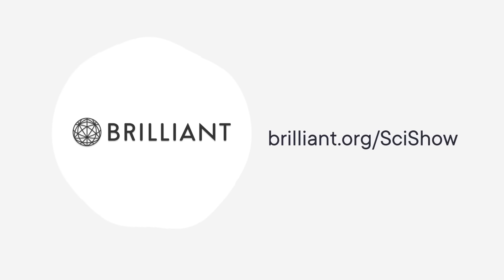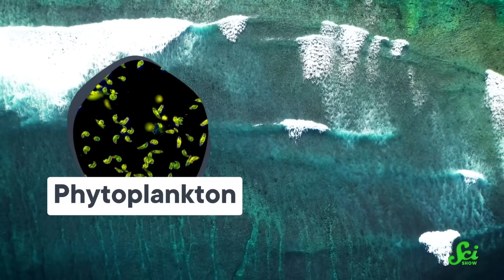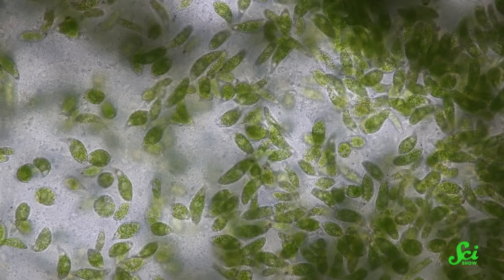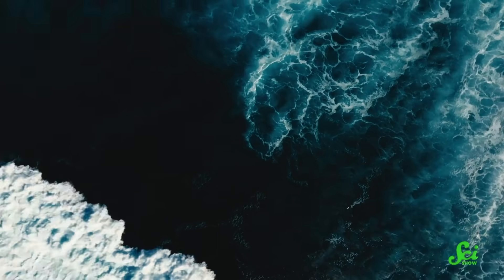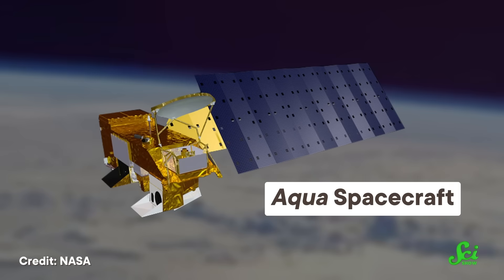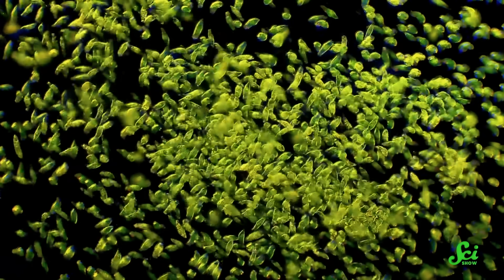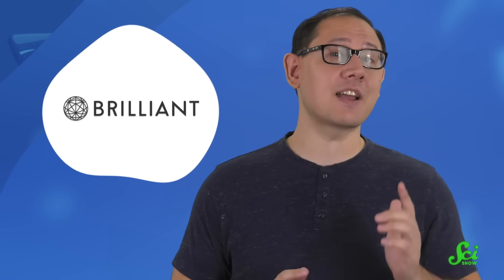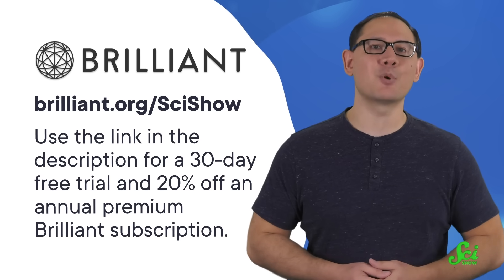The Ocean’s Turning Green (That’s Bad)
Computer models of climate change have long predicted that the ocean would turn green as a result of warming. But the change can't be seen by the human eye, so scientists weren't sure how they'd measure this effect... until it turned out NASA's MODIS-Aqua satellite had the goods all along.